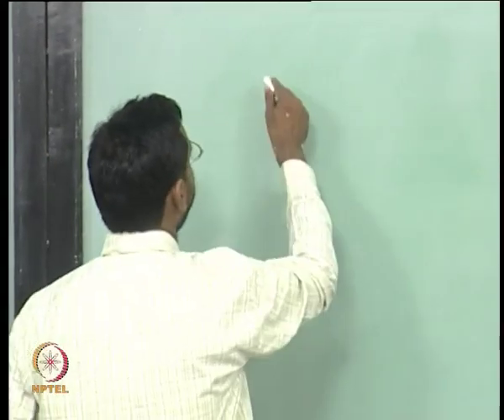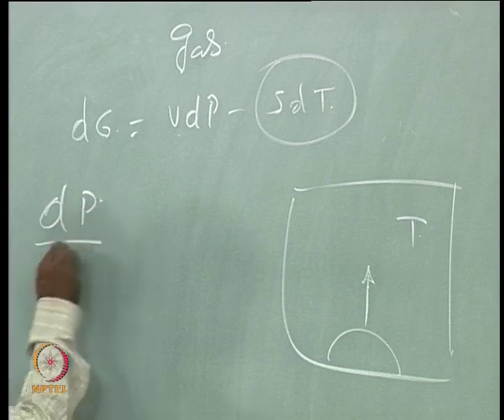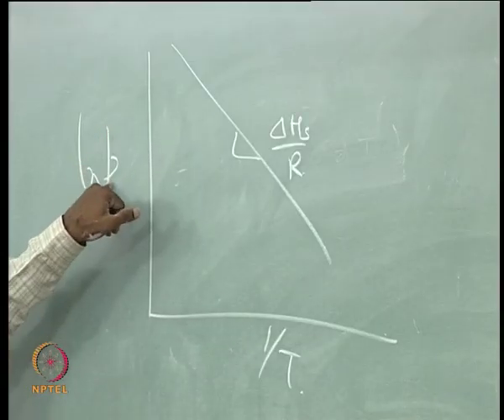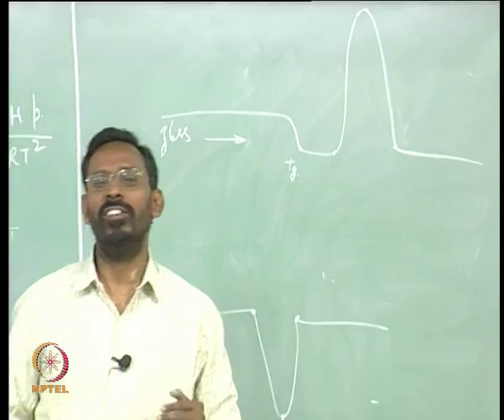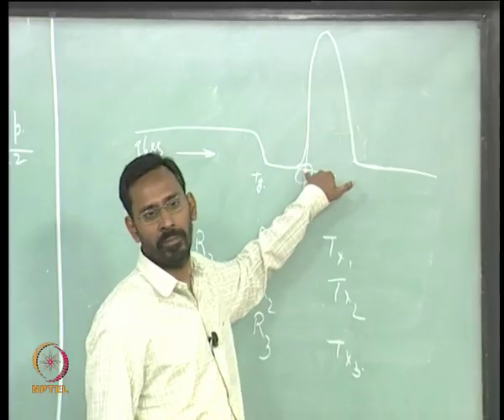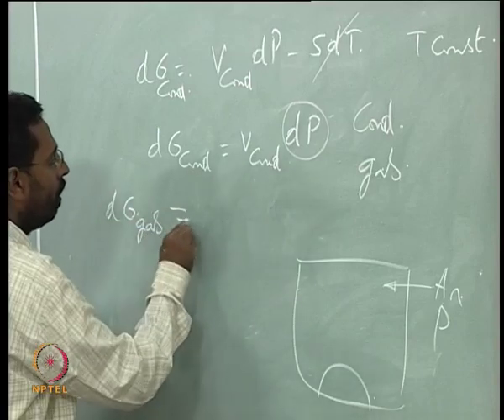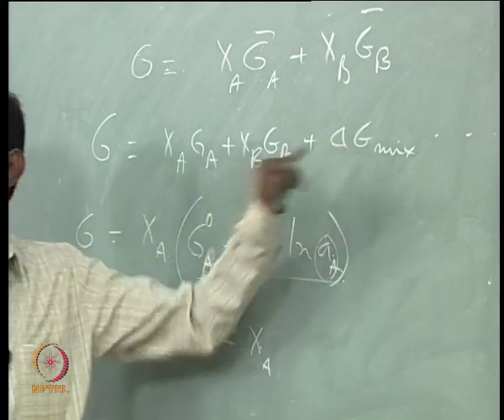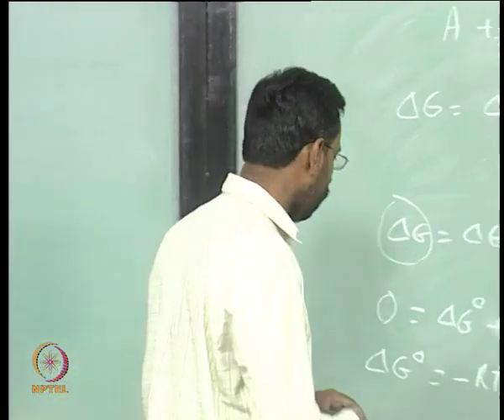Mod-01 Lec-30 Thermodynamics of heterogeneous systems